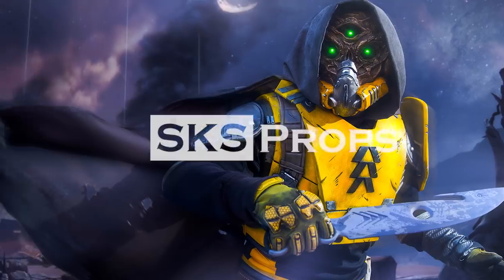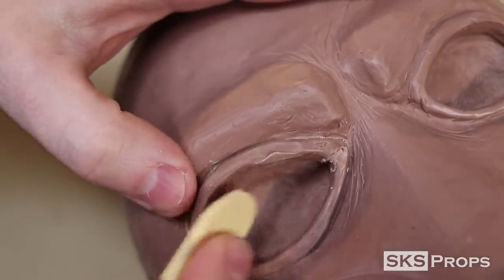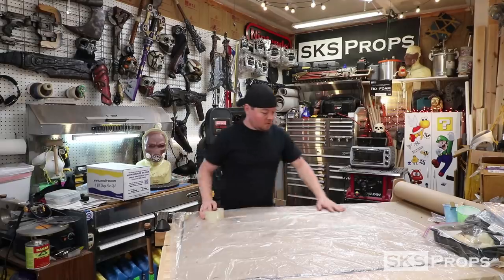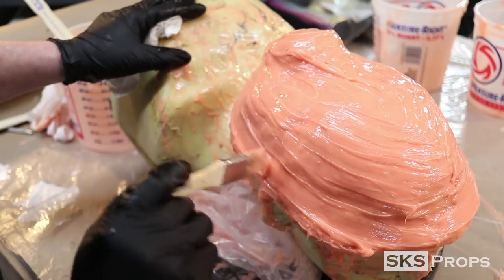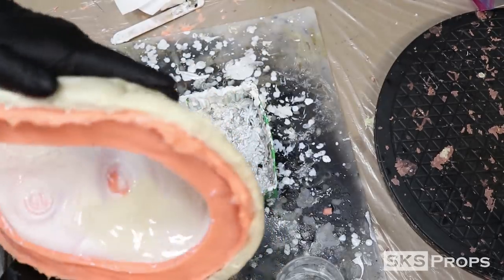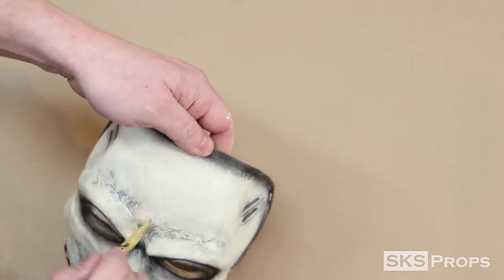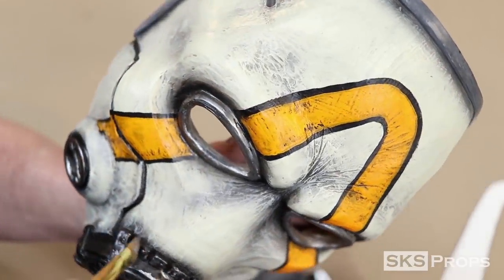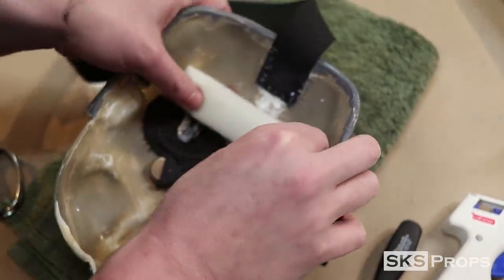How to Make a Psycho Mask from Borderlands 3 Cosplay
How I made my very own Borderlands 3 psycho mask for Cosplay. In this video I go over the steps I took to create the mask which include hand sculpting, molding, resin casting, and hand painting. I hand sculpted the mask using monster clay and molded it using various smooth-on products. The process of slush casting was used to minimize the amount of resin in the mask which even though it is strong it is still light. I also wired and added leds in the eyes for that iconic psycho glare. Hopefully you enjoy this video and psychos are on the rise with the new Borderlands movie in the works!

Here I show the fabrication steps I took but this psycho mask is available for sale in my etsy shop if you would also just like to buy one.

Links-

Monster Clay

Utility Knife

Smooth-On Rebound 25

Smooth-Cast 65D

Bob Smith Super Glue 8oz

Bob Smith Glue Accelerator 8oz

Iwata Airbrush

Mars Black Iridescent

Rich Silver

Raw Sienna

Cad Orange

Iridescent Bright Silver

1" Mop Brush

Filbert Brush

Liner Brush

Black Fabric - Local craft store

I am a participant in the Blick Art Materials Affiliate Associates Program and Amazon Services LLC Associates Program, these are affiliate advertising programs designed to provide a means for me to earn fees by linking to DickBlick.com, Amazon.com, and affiliated sites.